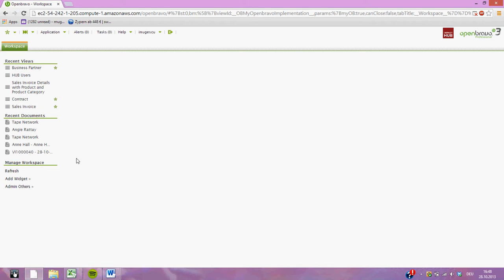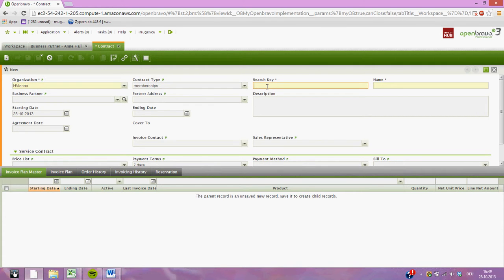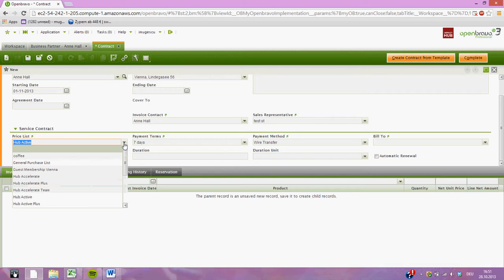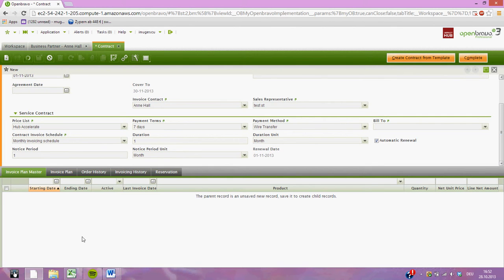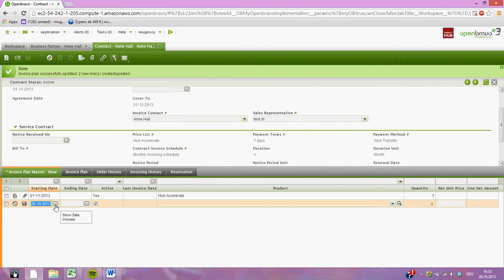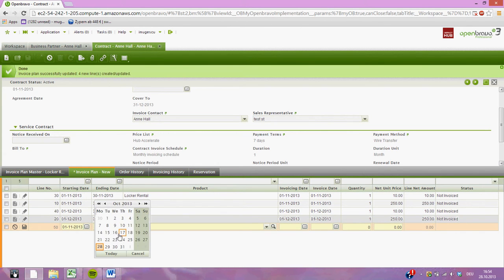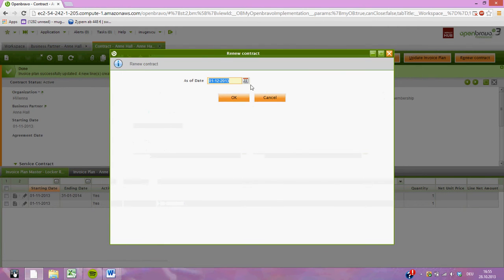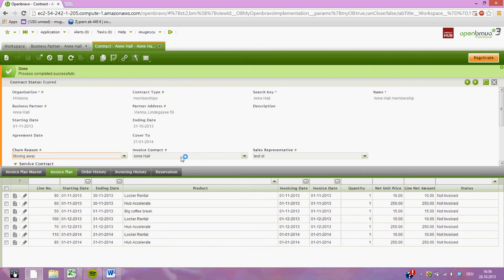Hubops - Manage a contract, add resources to a contract